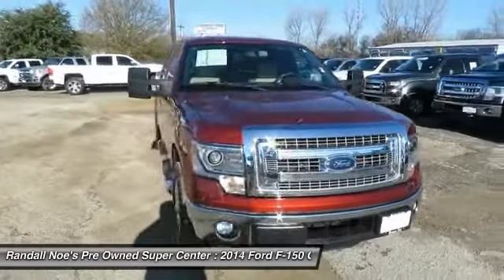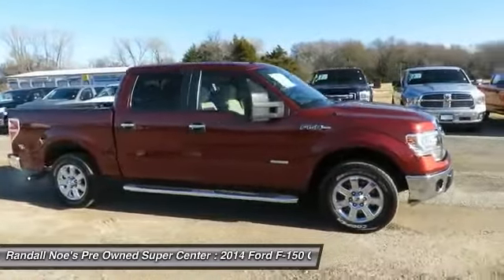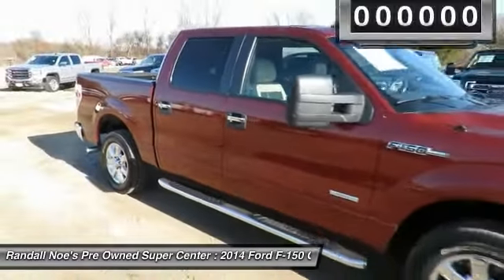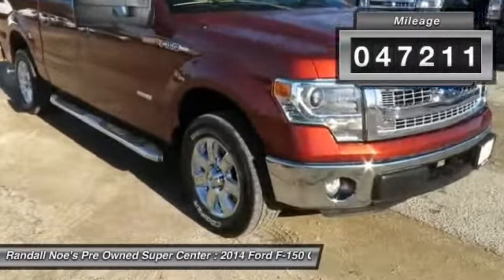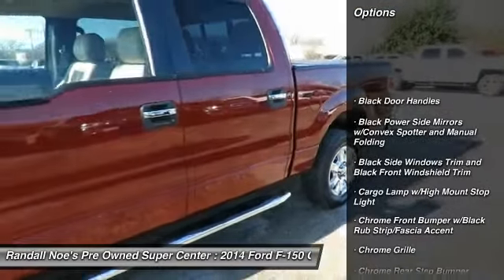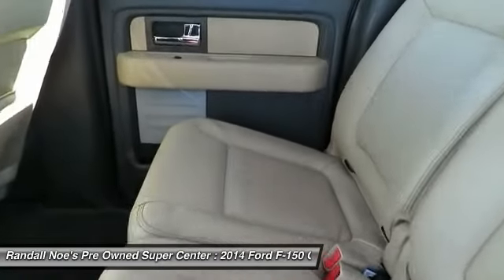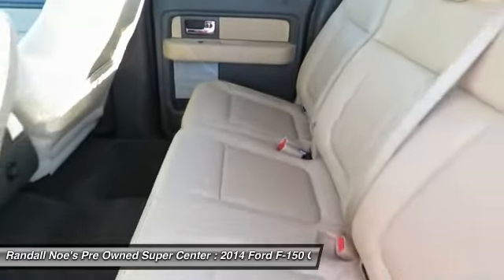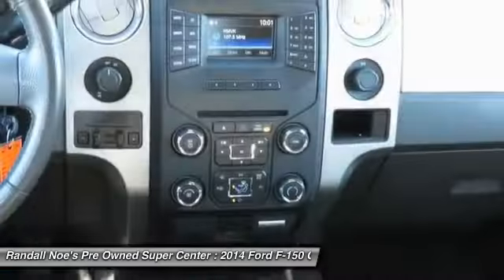2014 Ford F-150 Terrell TX F4929A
2014 Ford F-150

Recent Arrival! CARFAX One-Owner. Clean CARFAX. Odometer is 4627 miles below market average! 2014 Ford F-150 Bronze EcoBoost 3.5L V6 GTDi DOHC 24V Twin Turbocharged 6-Speed Automatic Electronic RWDbrbrbrAwards:br  * 2014 KBB.com Brand Image Awards